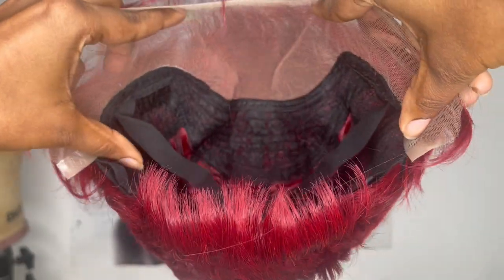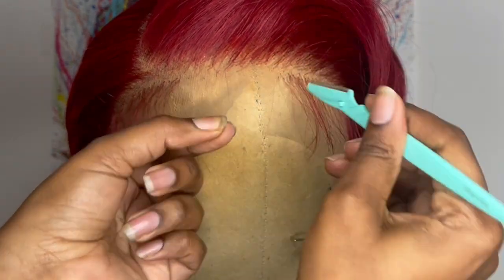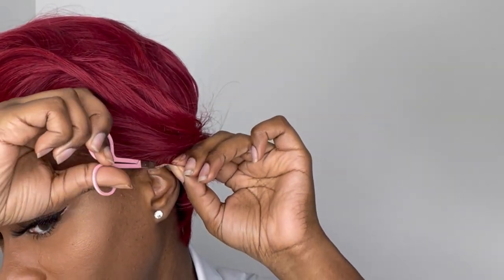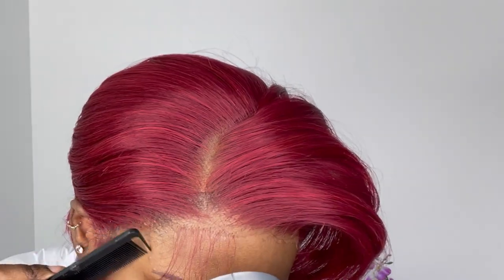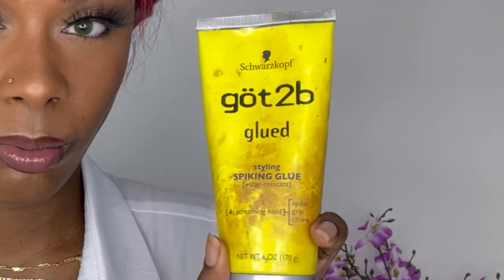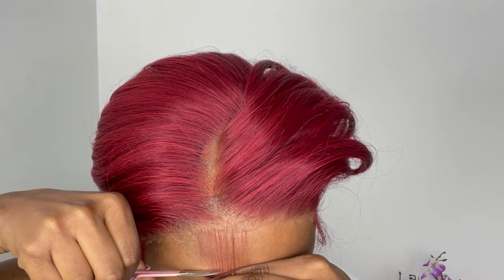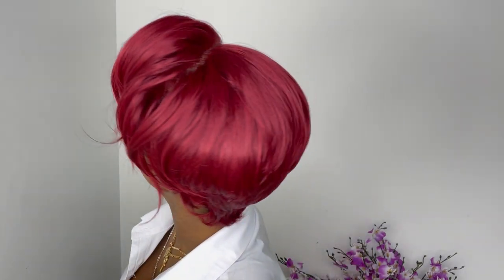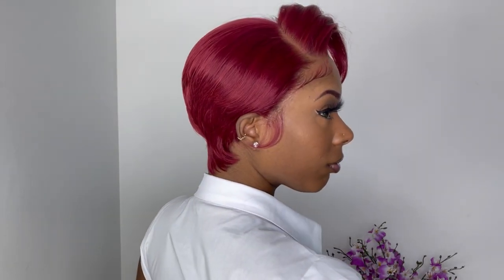We Blazing 🥵 | Outre Perfect Hairline Synthetic HD Lace Wig - BLAZE 13x4 lace frontal | Red Velvet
Hello 👋🏽 beautiful people todays wig was sent  to me from Outre to review and show & tell. 😊
Brand: Outre
Name: Blaze
Color:  Red Velvet

Time Stamps: ⏰
0:00 | Intro
0:15 | Who the wig is from?
0:47 | Cap construction
1:06 | Wig straight out the package
1:28 | I plucked the wig hairline
1:42 | Cutting off the extra lace
2:32 | Installing the wig on me
2:53 | Cutting off the extra ear tabs
3:00 | Blending in the lace with my skin
6:25 | END RESULTS / FINAL THOUGHTS

My cartoon intro is by Graphic By Ari on Instagram tell her that Bodiedbykeira sent you

Rat Tail comb (pink protector) STYLE'nBLADE Professional Hair...

Simply Stylin' Light Silk Spray - Pure Silicone Hair Protection from Heat and Humidity - Natural Serum Product for Long and Shiny - 4 oz

Andis hot comb: Andis 38300 Professional 450ºF High Heat Ceramic Press Comb with Dual Voltage and Auto Shut-off, Gold

Kenra DRY SHAMPOO: Kenra Volume Dry Shampoo

❣️A little about me❣️
Height: 5’6
I was born in America 🇺🇸  My mother was born in Jamaica 🇯🇲 & my father Born in South Carolina